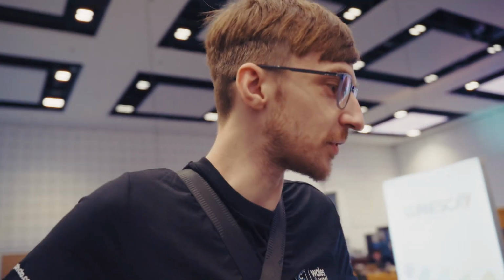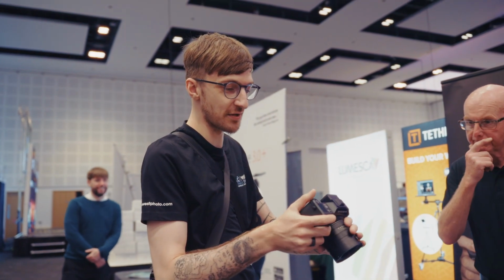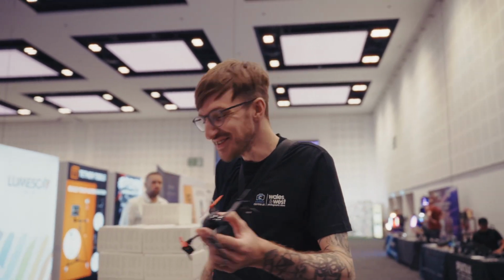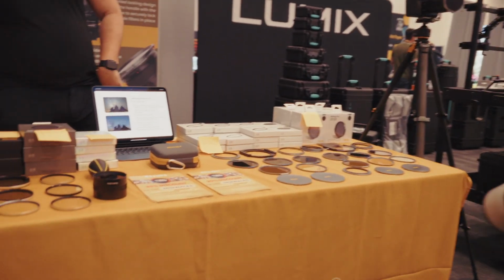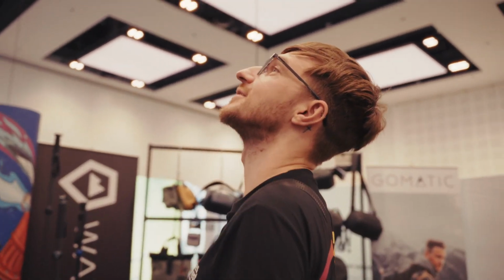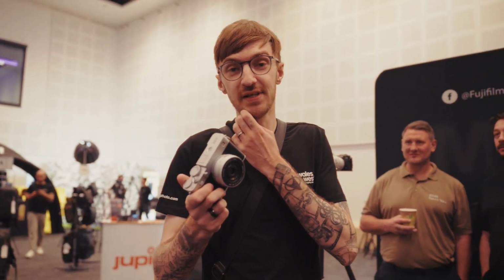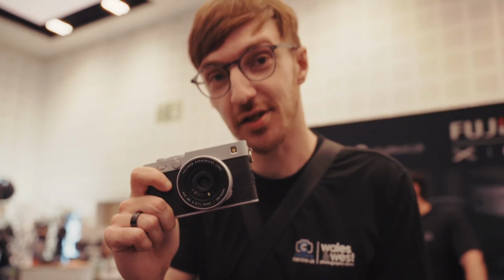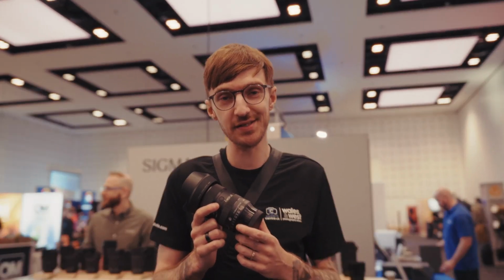Wales and West Photography Show day 2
A Day of Stunning Landscapes and Captivating Portraits

Get ready for another day filled with breathtaking photography! Today's program offers a diverse range of captivating images, showcasing the beauty and spirit of Wales and the West. We'll be exploring a variety of themes, from the dramatic coastlines of Pembrokeshire to the rolling hills of the Brecon Beacons. Prepare to be amazed by the talent on display!

Highlights of Today's Show:

Morning Session: Focus on the raw power and beauty of the Welsh coastline. Expect stunning seascapes, dramatic cliff faces, and the vibrant energy of coastal life. We'll feature works from renowned landscape photographers who have captured the essence of this dramatic landscape.

Afternoon Session: A shift in focus to the intimate beauty of portraiture. We will showcase the work of talented photographers who capture the spirit of the people of Wales and the West. Expect evocative portraits that tell stories and reveal the heart of the communities.

Evening Session: A special presentation of wildlife photography, highlighting the rich biodiversity of the region. From majestic red kites soaring overhead to playful seals frolicking in the waves, this session will showcase the incredible wildlife that calls Wales and the West home.

Don't miss:

Interactive Workshops: Learn from the masters! Our expert photographers will be hosting hands-on workshops throughout the day, offering invaluable insights and tips.

Meet and Greet: A chance to meet and network with fellow photography enthusiasts, as well as the talented photographers exhibiting their work.